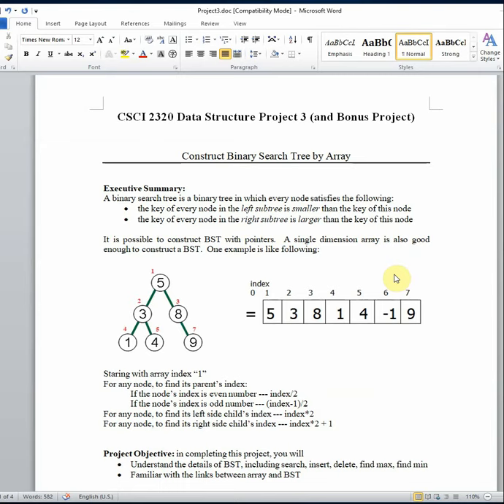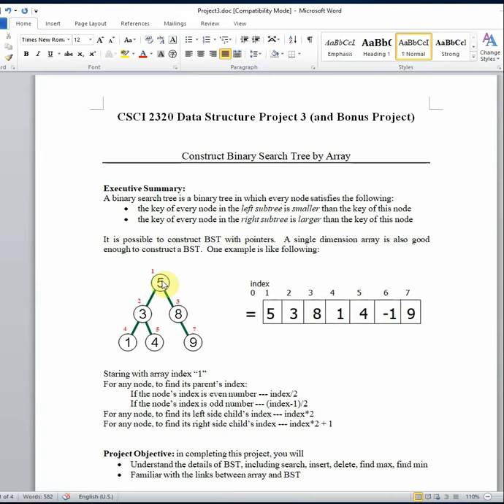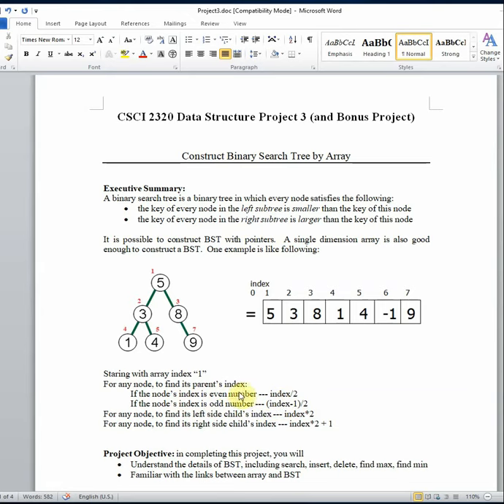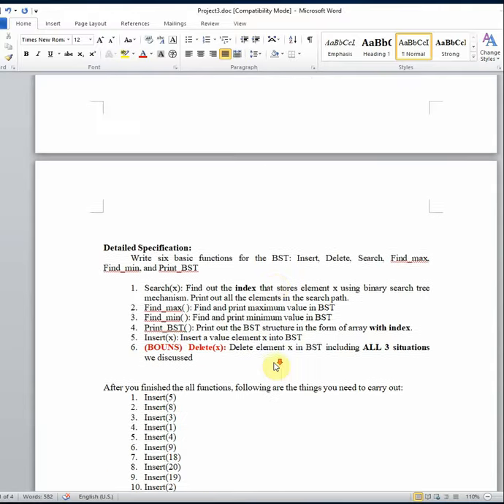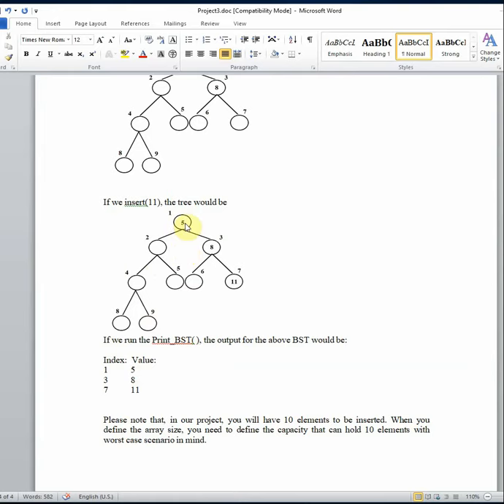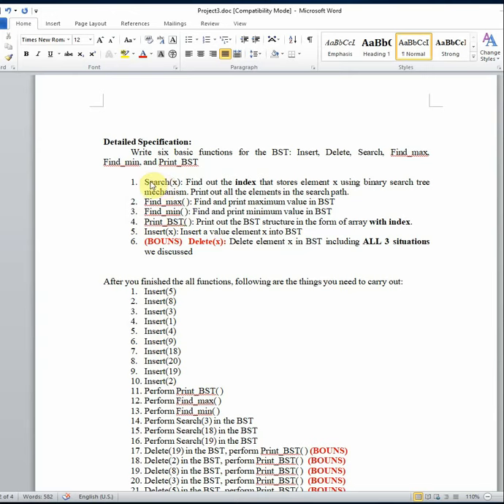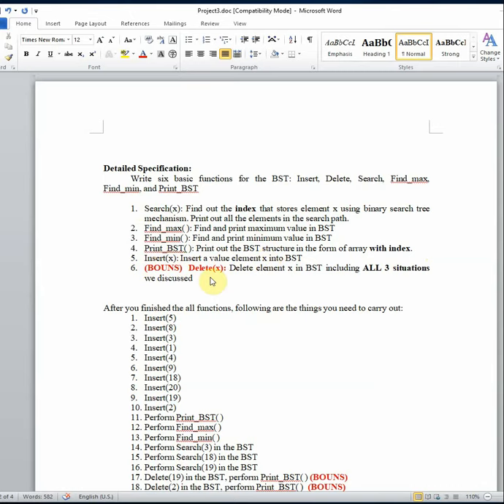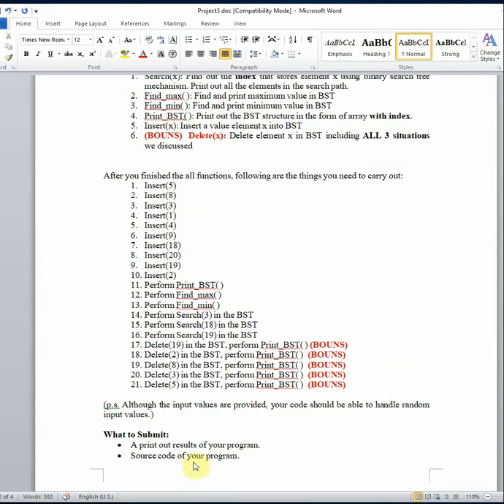CSCI 2320 Class 12 Project3